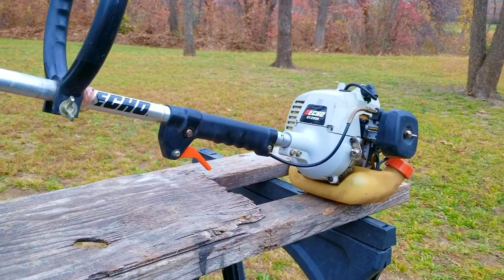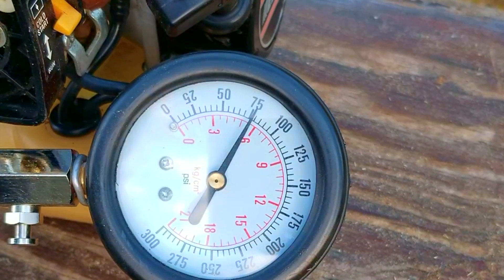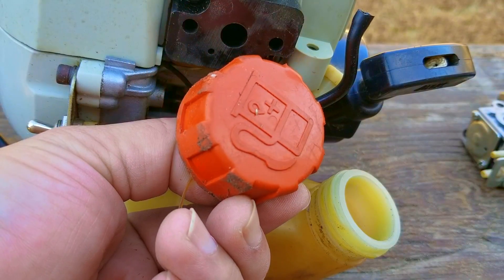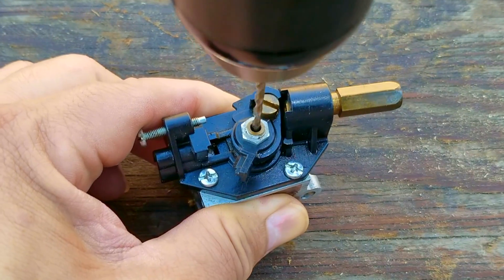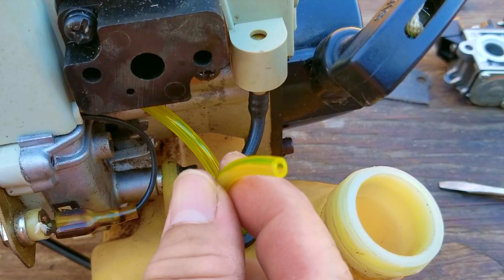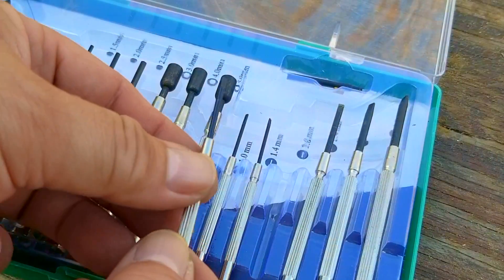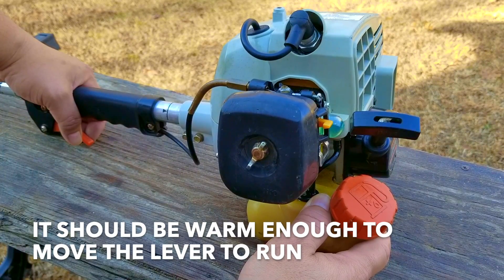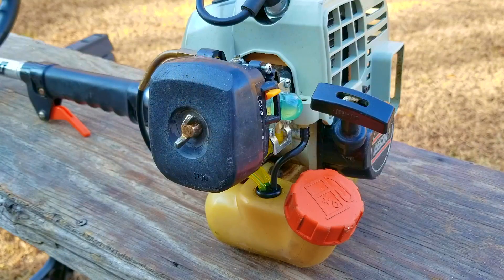Echo GT200R Trimmer starts, but won't stay running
I made a mistake in the video, At 10:36 I mentioned that I turned the L screw, But unfortunately I  proceeded to turn the H screw instead. I should have turned the screw on top of the Carb, which is where the L screw is.  It still made a slight improvement, but I wanted to mention that I had made a mistake.

Metering Diaphragm.

This Echo trimmer has been in my storage for years, But it still runs, but won't stay running.